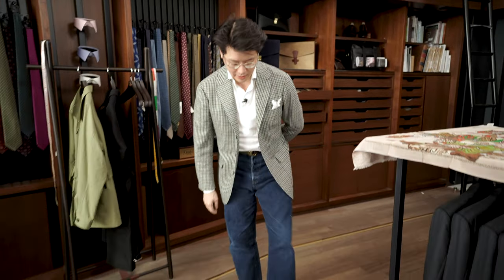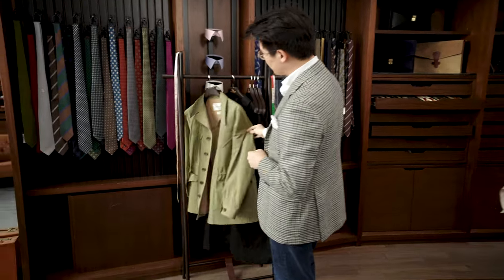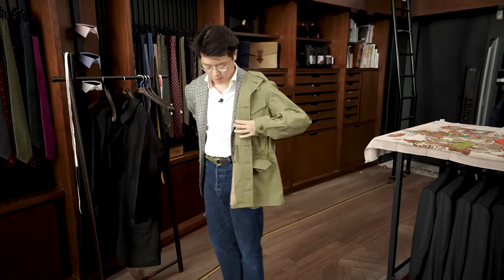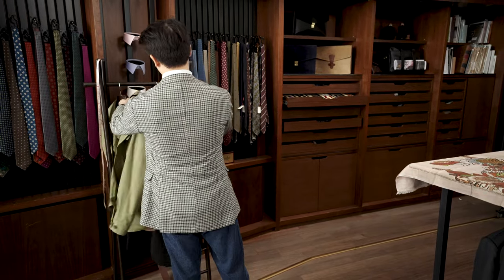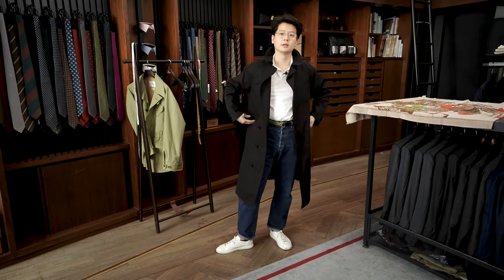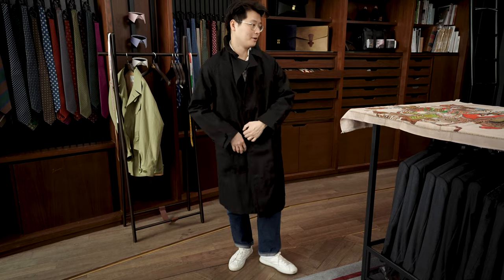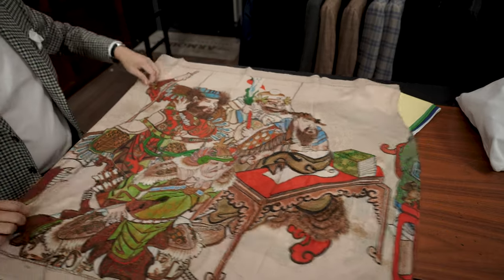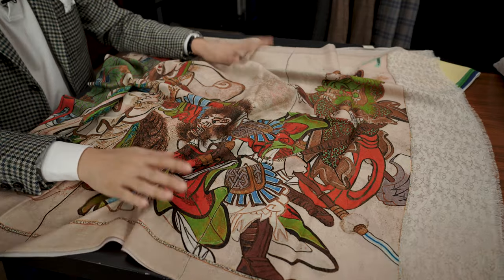What's On - Some Coat Options this Season from Coherence and More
A quick look at What's On, some coat options for this fall from Coherence and a scarf we brought back from our archives. These items have yet to hit the online store but they are available in-store.

See more of The Armoury at thearmoury.com